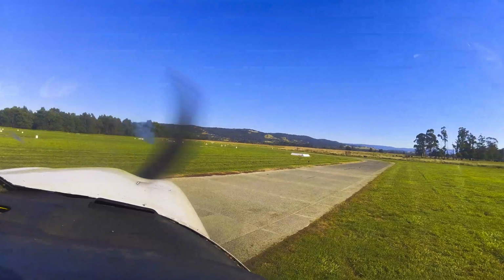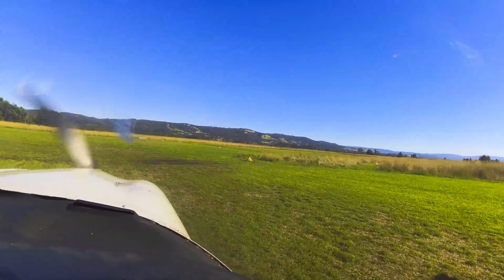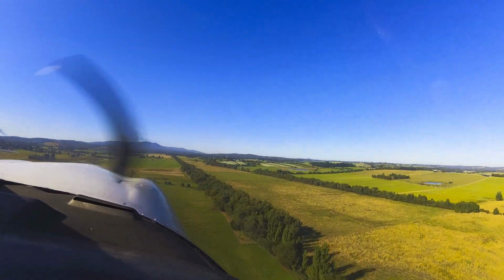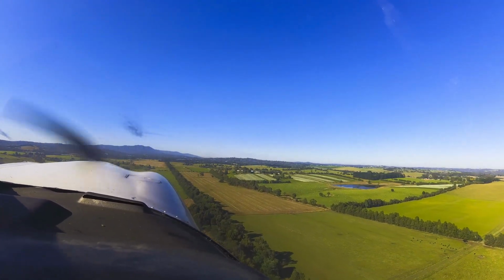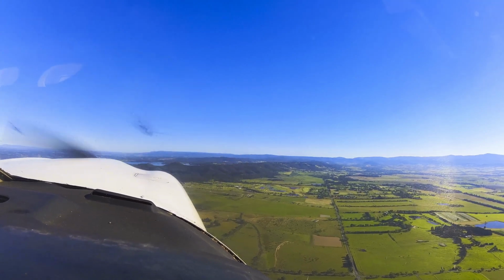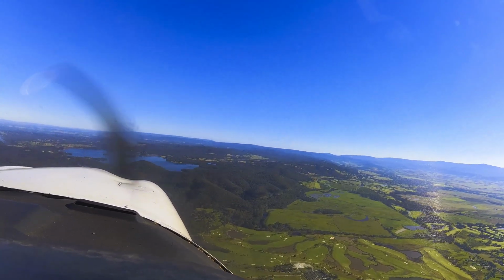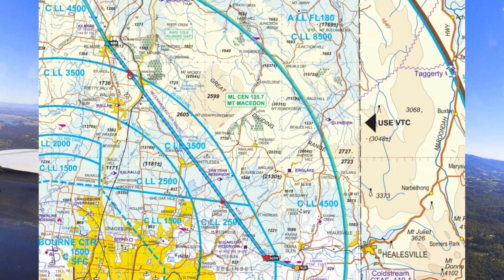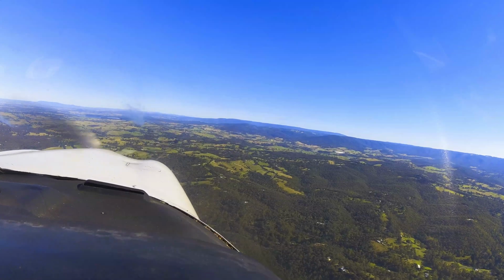Lilydale to Kerang via Melbourne Inland Route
A walkthrough using a AI voice of what planning considerations I would make when flying to the north west of lilydale. Not confident enough to use my real voice yet for narration. The camera died shortly before finishing the first leg to Kilmore so its a good overview of what happens when flying the Melbourne inland route.